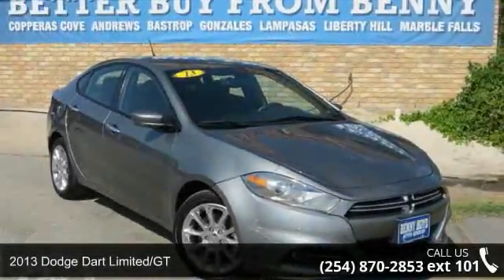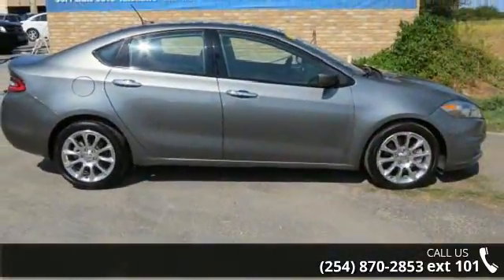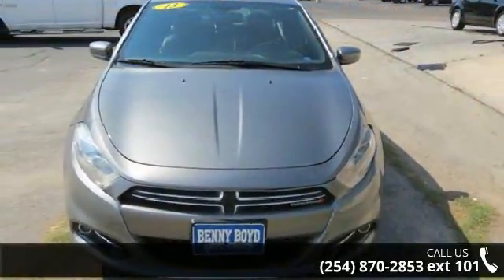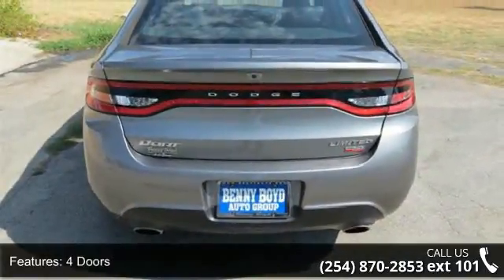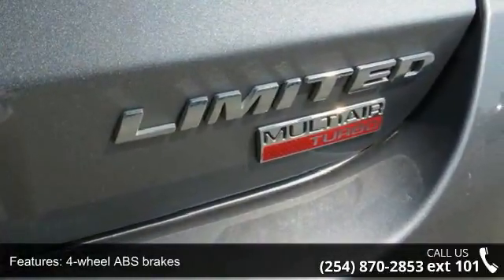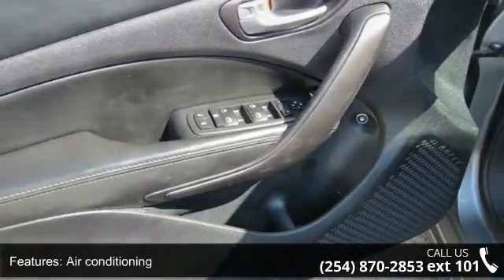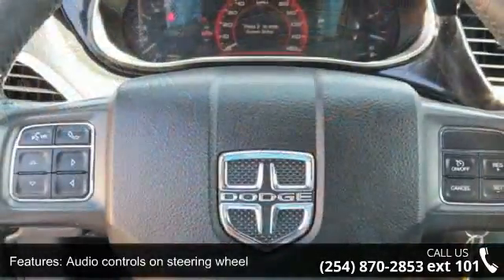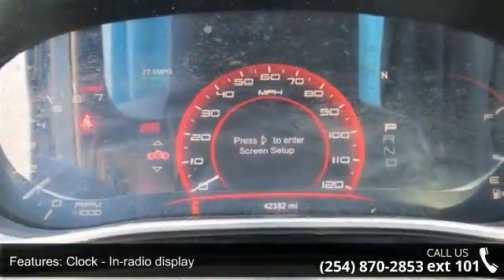2013 Dodge Dart Limited/GT - Benny Boyd Copperas Cove - C...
This 2013 Dart is priced in reference to NADA Values and is ready to sell. Contact the Internet Manager to capture more information on this Dart. Stop by and become part of the Benny Boyd Family. Call Today!! CALL AND ASK ABOUT OUR DELIVERY PROGRAM!